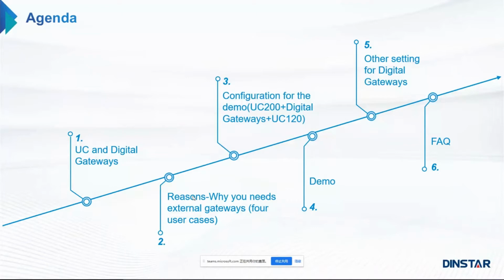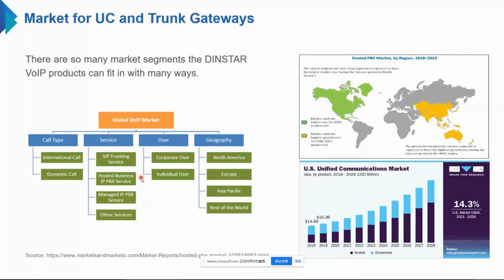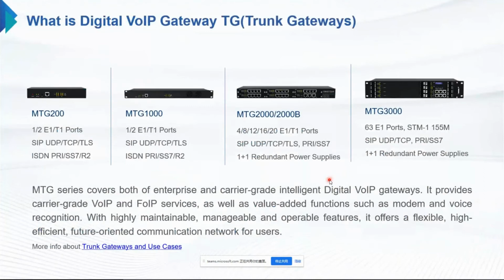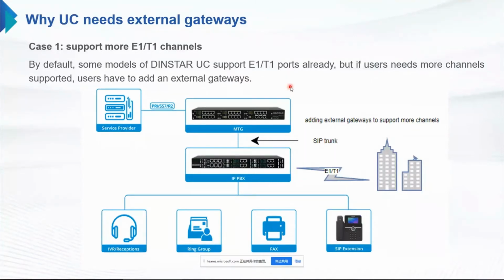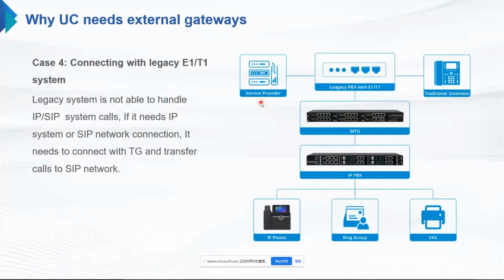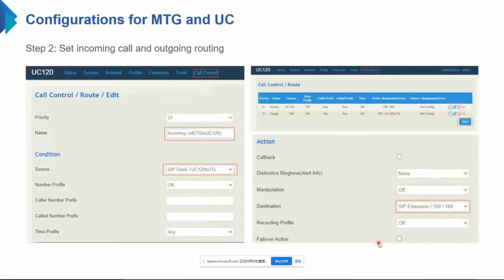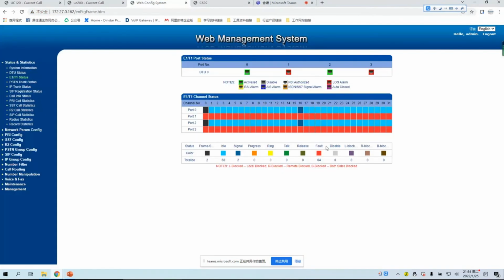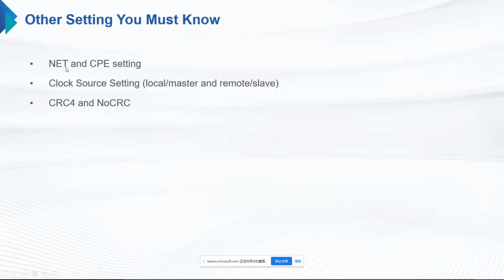How to Configure IP PBX UC series with Digital VoIP Gateway MTG series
DINSTAR Online Session for Configuration of IP PBX UC series with Digital VoIP Gateway MTG series.This webinar was presented by our specialist Mr.James Zhu.